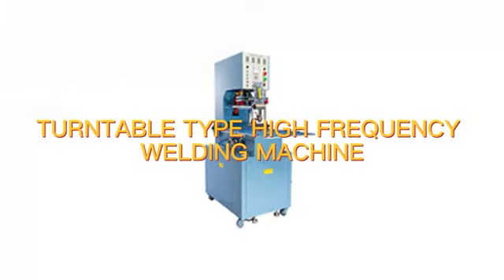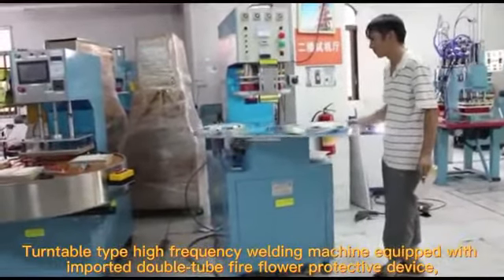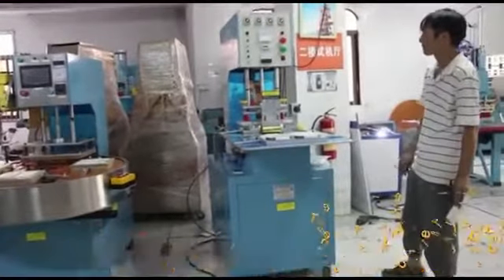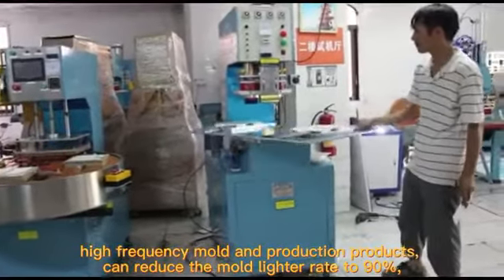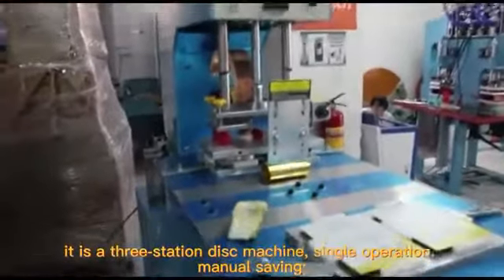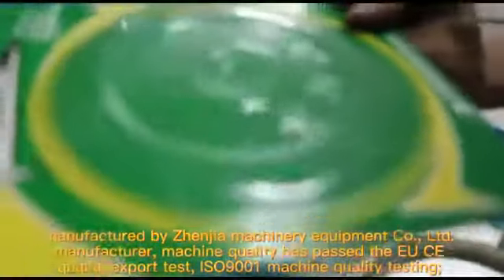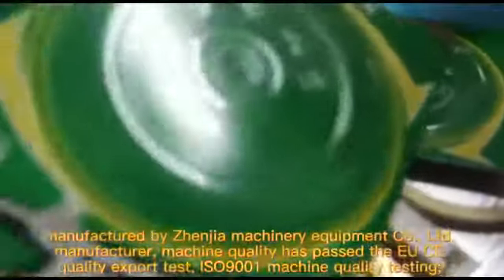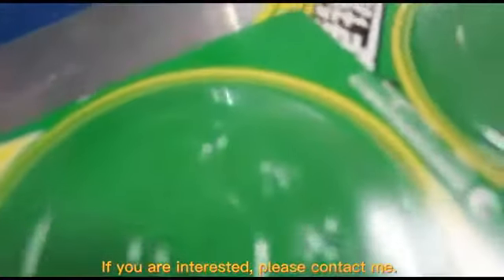2022年1月18日